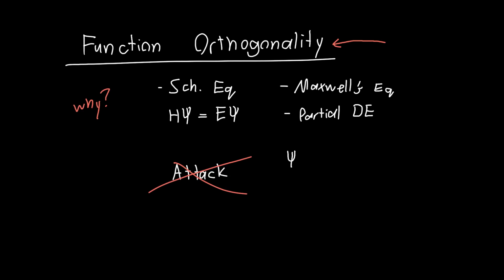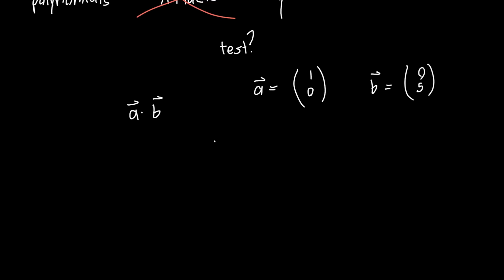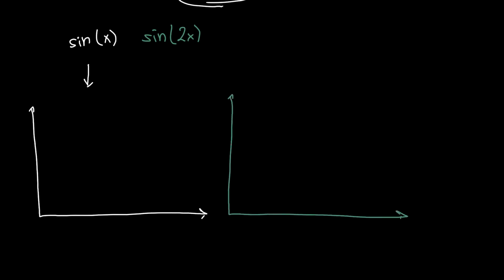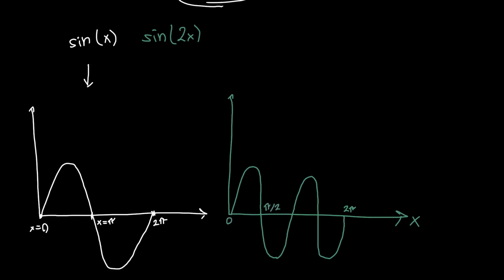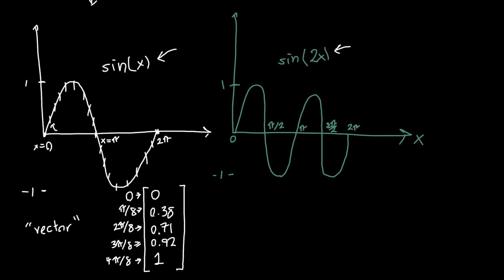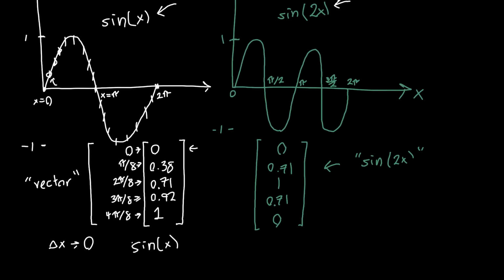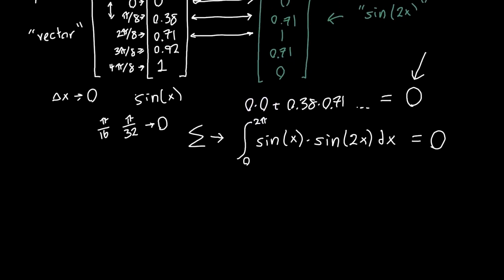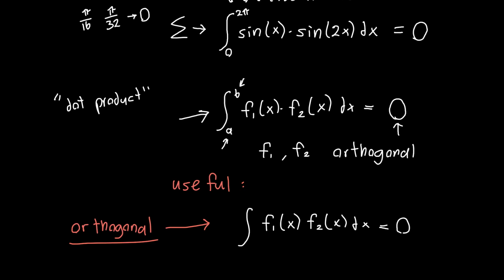DC Mod2_0_Orthogonality in signal processing